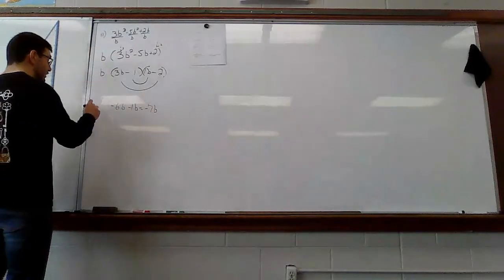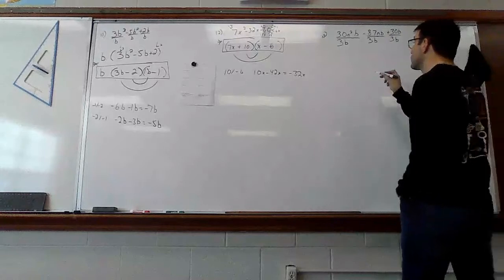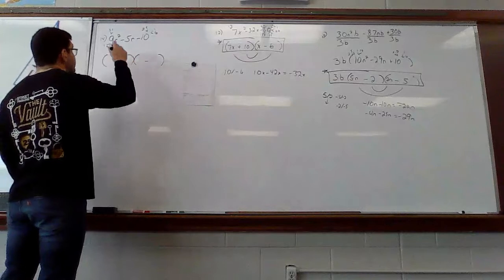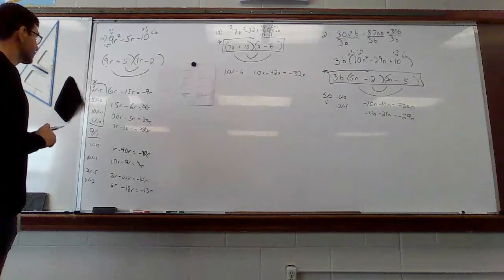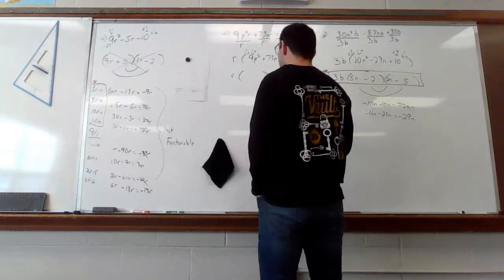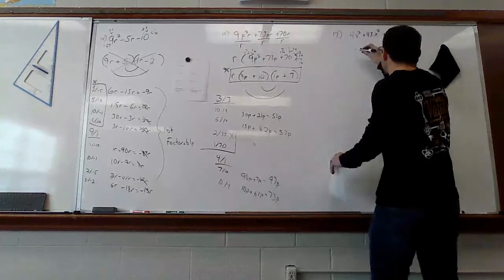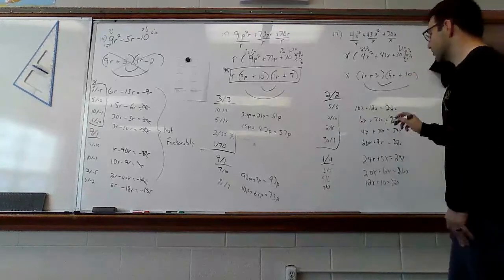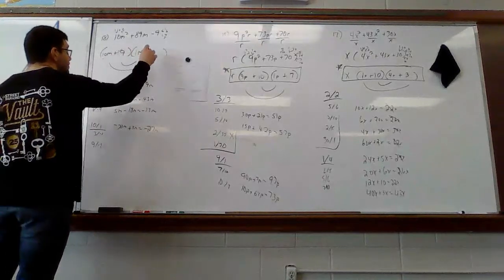Lessons 1-4 Review (back half of practice) Algebra